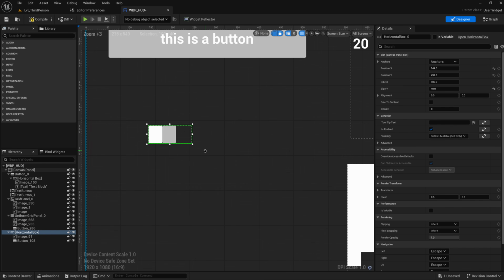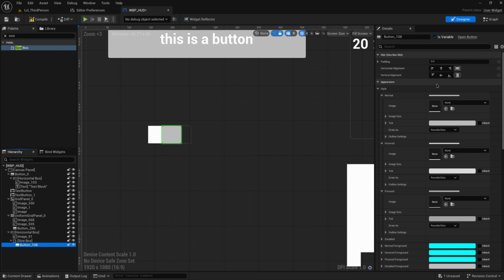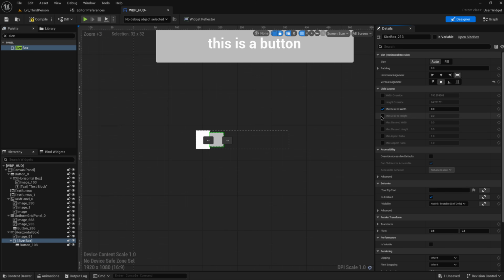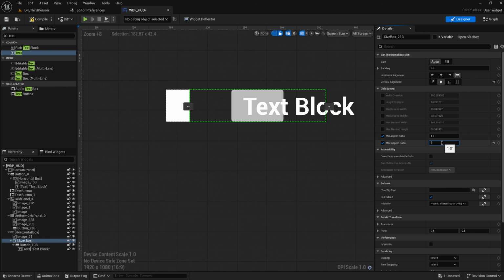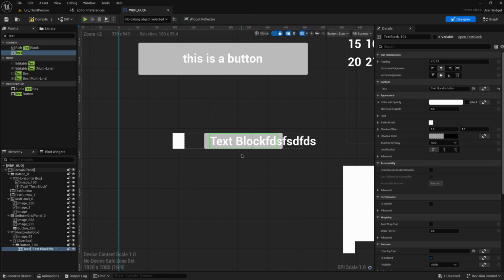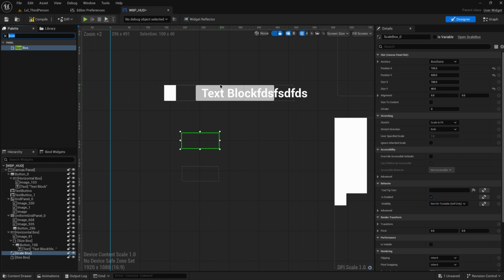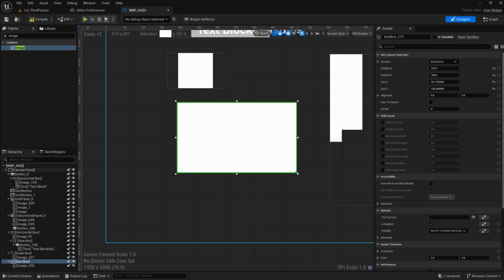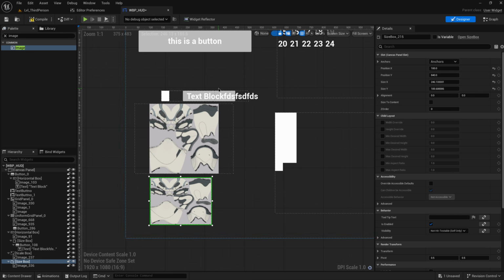Size boxes and Scale Boxes In Unreal Engine Widgets EXPLAINED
Your game is going to need some UI, literally in any case! so, how can you use unreal's widget blueprint system to make responsive good UI for your game? that's what we'll be looking at in this series where i take you through the workings of all the relevant widget blueprint components!